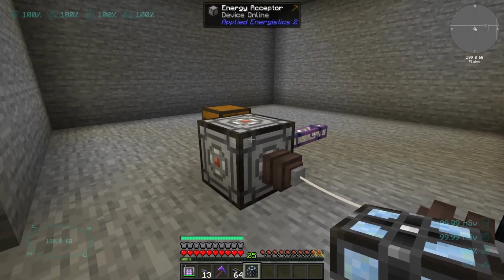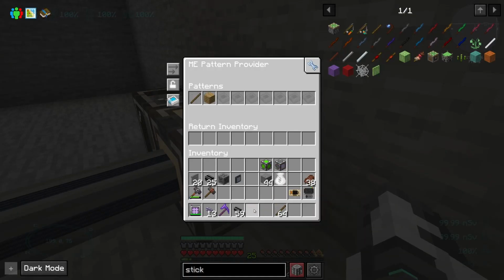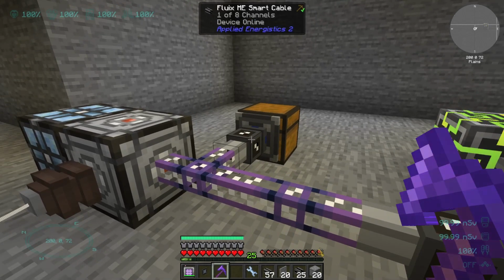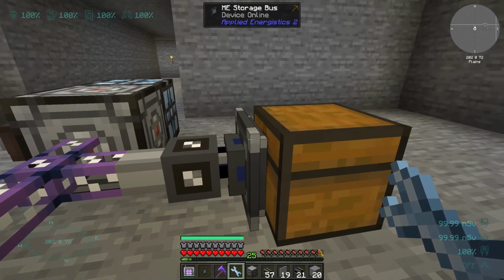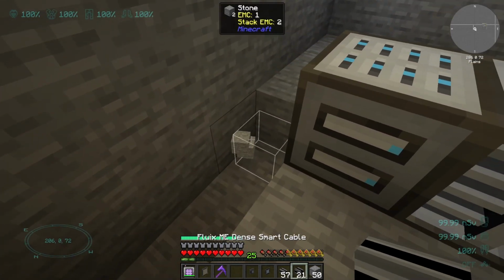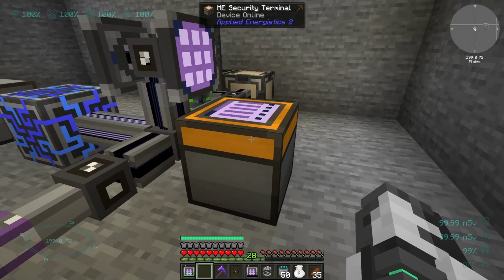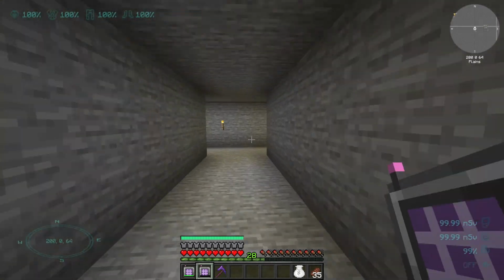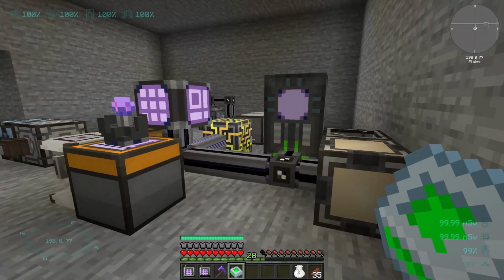Applied Energistics 2 (in Stoneblock 3)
Everything you need to know about AE2. Starts with basics and ends with the more advanced stuff.